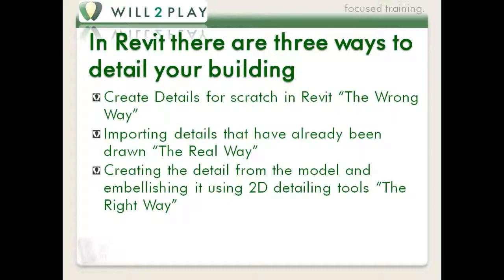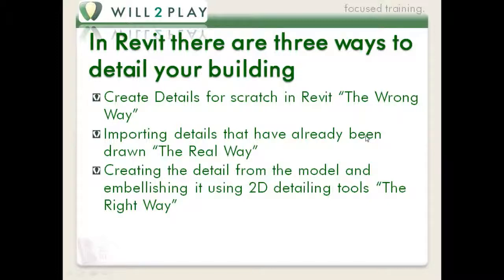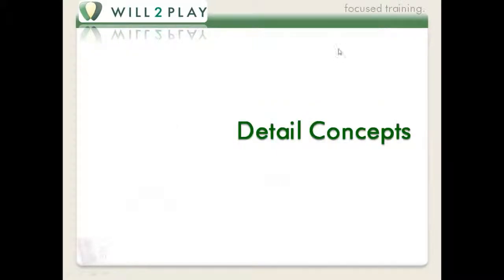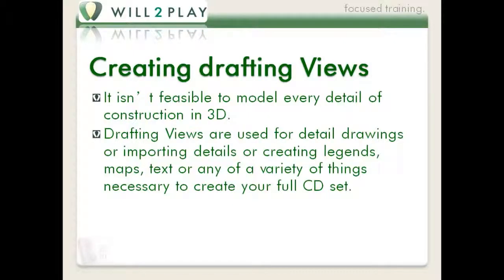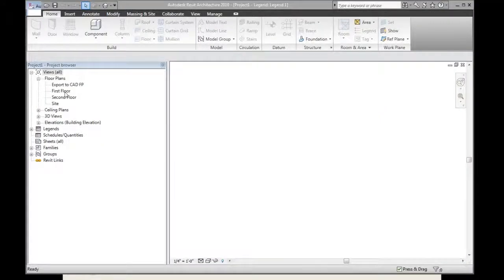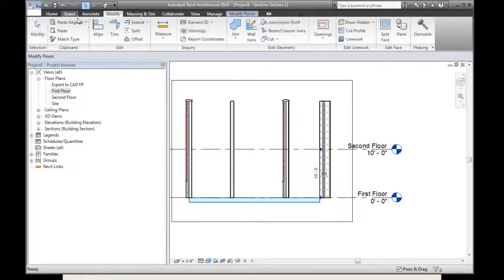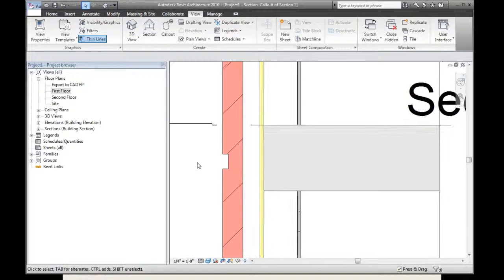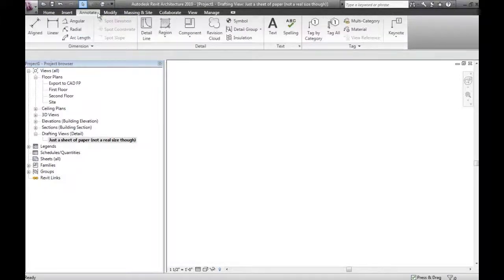Revit 2019 Manager Tutorial 07 1 Project Template Names Standard Naming Convention YouTube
Revit 2019 Manager Tutorial 07 1  Project Template Names Standard Naming Convention Visit this Basic Tutorial at

An Example of our Revit Management Training - BIM Manager Standards

Depending on your firm’s project types you may need multiple templates.  In the days of yore, the CAD days, we saw template files as, typical floor or ceiling or detail drawing templates.  Now, with Revit, we must see not the sheet that determines the template but the project type.

Value: by the end of this Tutorial you will understand what makes Revit project templates critical to your success.  You’ll see where they should be stored and what should be contained within them.  Keep in mind how Revit “place holders” will affect what’s “default” in your project compared to what will be used in CD’s.
Excerpt of Revit Tutorial PDF

Topics
  Check list for Project Templates
  Template Location / Content / Reason
  Other

7.1.1.2 Views
• Project Browser View Types
• Schedules
• Legends
• Level Naming / View Template Default
• View Template for Exporting
• Filters
• Other?